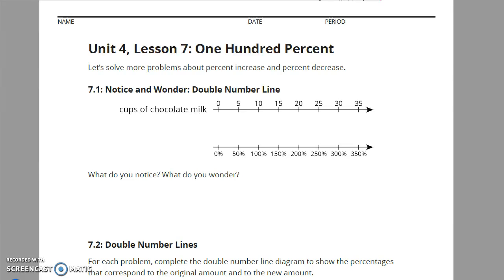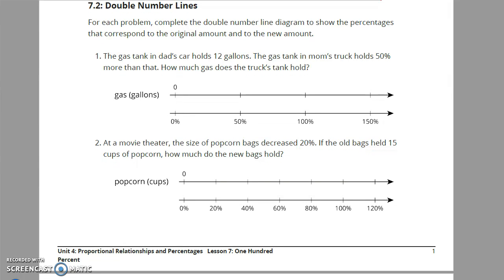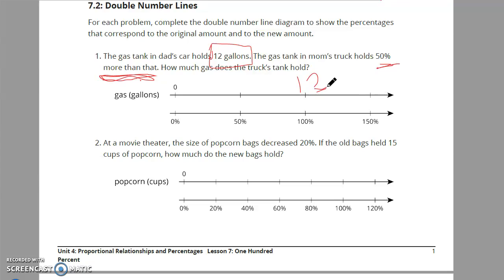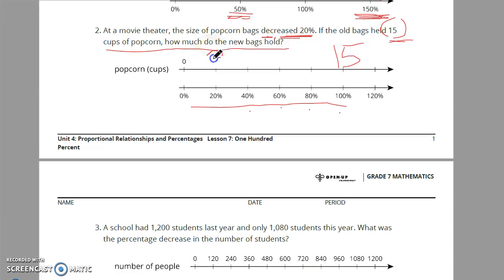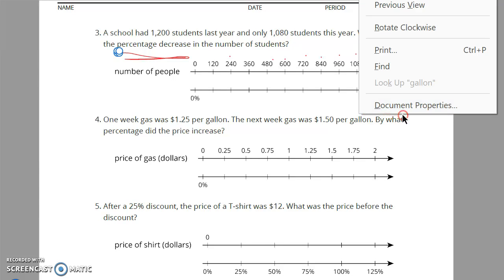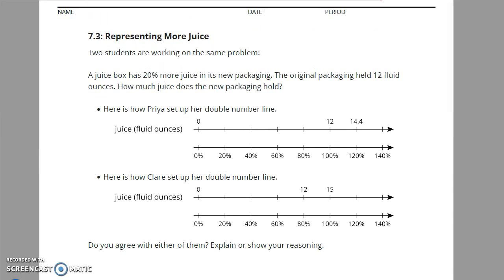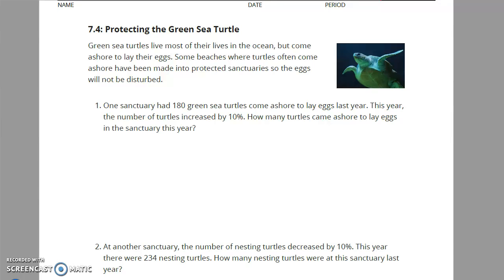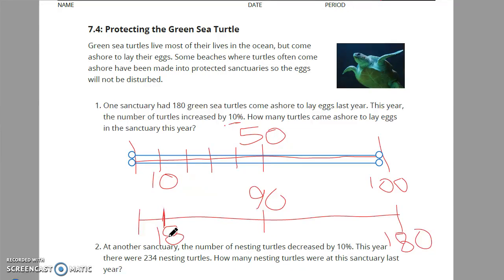Unit 4 Lesson 7